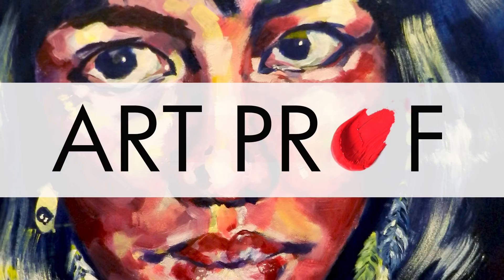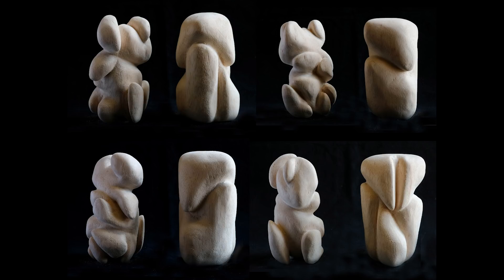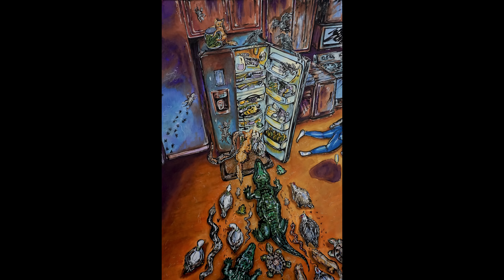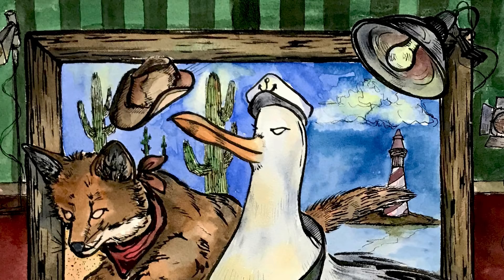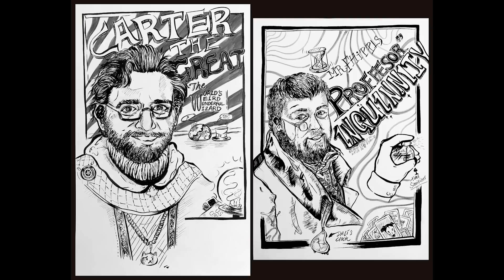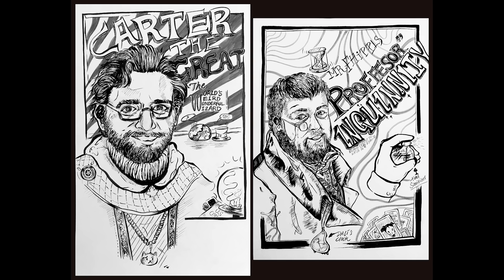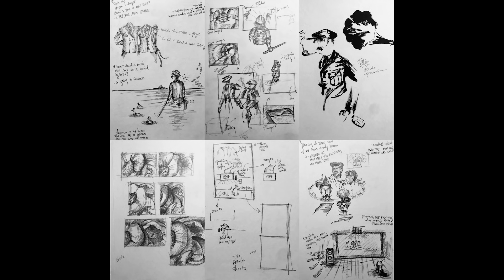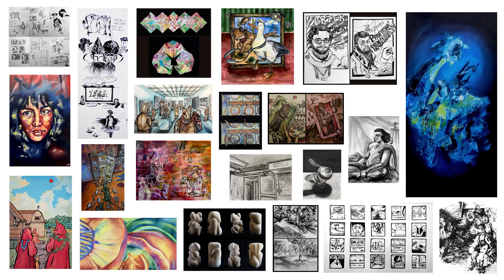Art School Portfolio Critique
Hear a critique on an art school portfolio, you'll experience a detailed critique of the overall portfolio, followed by critiques for each individual artwork.  Critique by Teaching Artist Alex Rowe, portfolio by Roye Zhang.

• Portfolio critiques
• Artist calls

• Pro development
• Portfolio critiques

👂AUDIO EQUIPMENT
96 Pack Acoustic Panels Studio Foam Wedges 1" X 12" X 12"